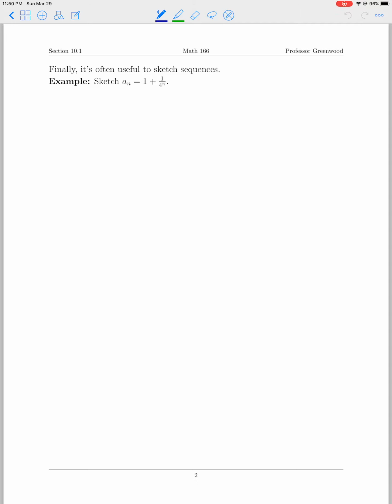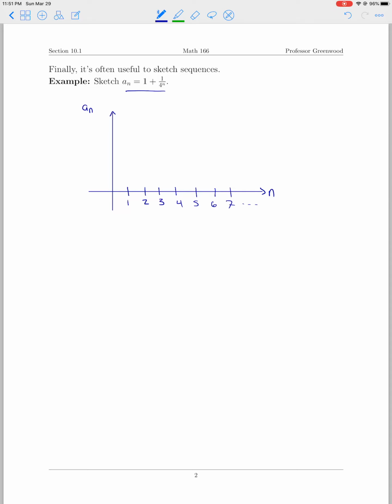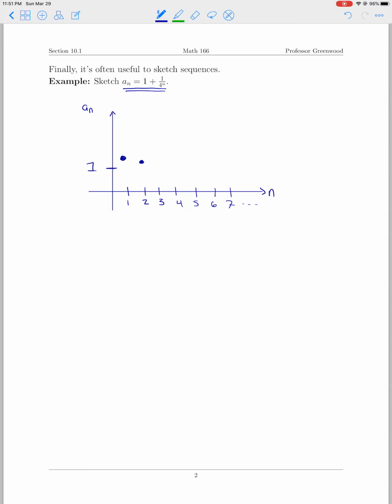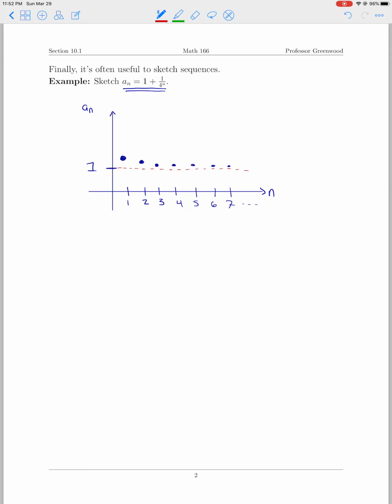Section 10.1: Sequences worksheet, page 2